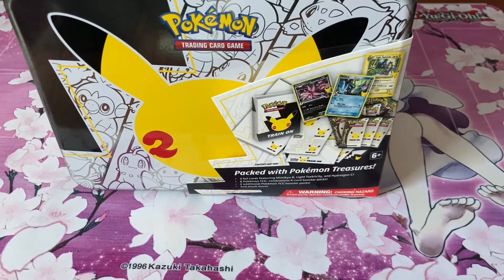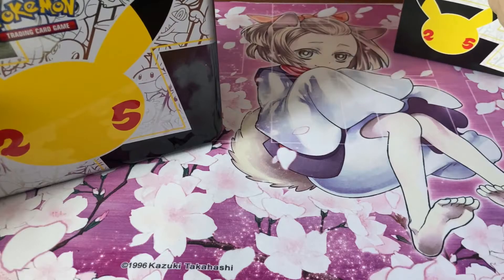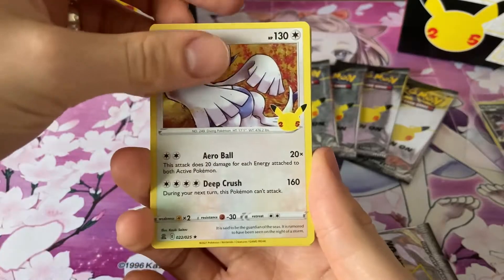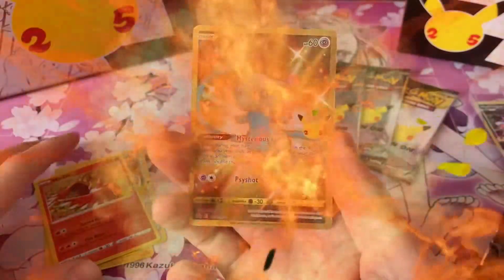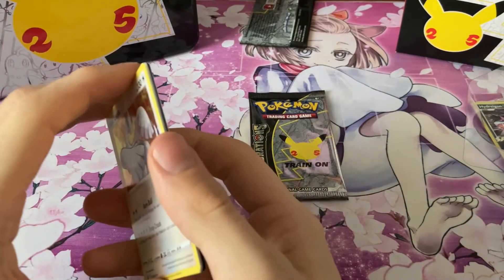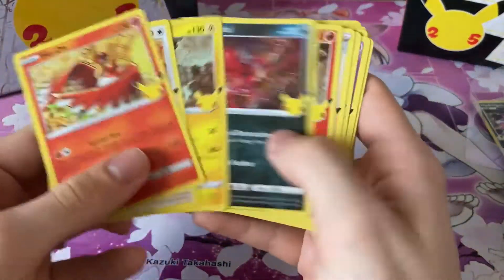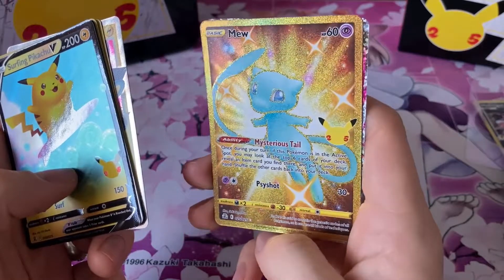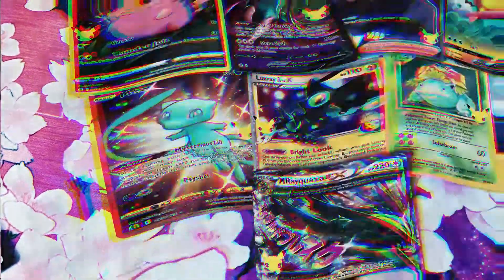POKEMON TCG Celebrations Collector's Chest Opening! 6 Packs Of Shiny Treasure Inside Special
Alright there, welcome back to another video. Today I'll be doing a one of special on Pokemon TCG. If I didn't pull anything good, I wasn't going to both posting this but guess what, I did pull something good haha.

The opening is different, didn't know which one to do for a Pokemon related video and don't have enough things to make one with. Decided to put them both together and hope for the best it doesn't confuse anyone haha.

For the giveaway, all you have to do if you're a Digimon or Yugioh fan too. Check out my Instagram, follow me on either of them, let me know you've done so on here with a comment and you'll be entered in. Reason for that, I will send you a picture on there for the codes you can use. Thank you for your time and I hope you did enjoy the video.

If you are new here, I open Digimon and Yugioh stuff on here. I make long video's and shorts, let me know which you prefer. Any feedback is good.

Intagram page if you'll like to see more of what I have:
Yugioh

Intro and outro music is "Better Get Ready" by Wondershare Filmora, and the content music is "Epic Music Compilation" by Infraction #2.